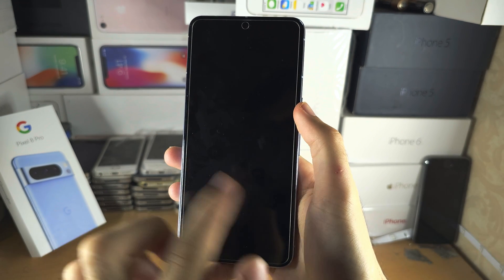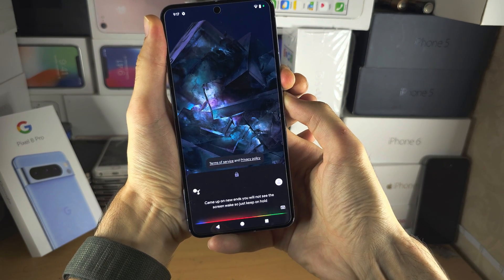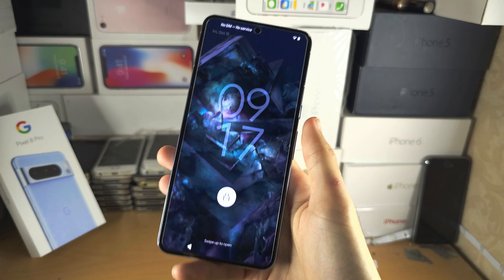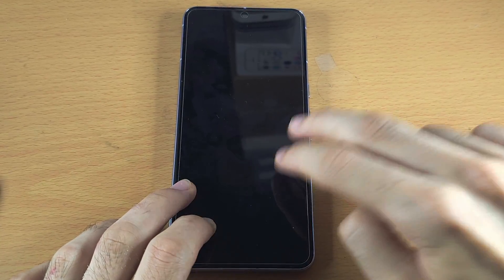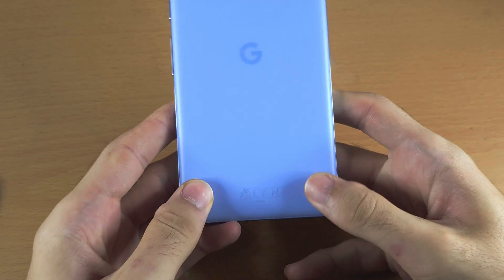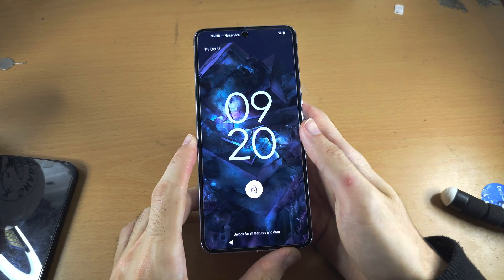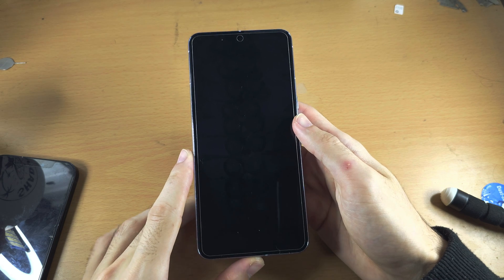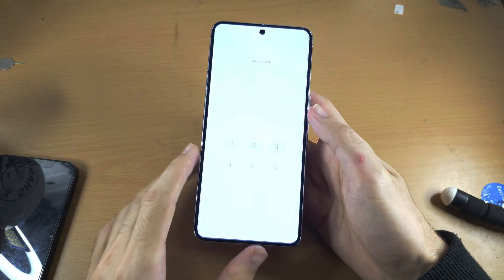Fix: Google Pixel 8 Pro Black Screen Of Death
Learn how to fix black screen of death on Google Pixel 8 Pro. I cover 2 ways to get life back into the Google Pixel 8 Pro.